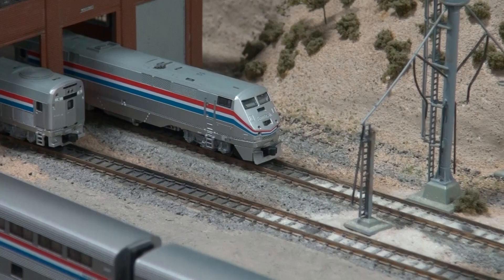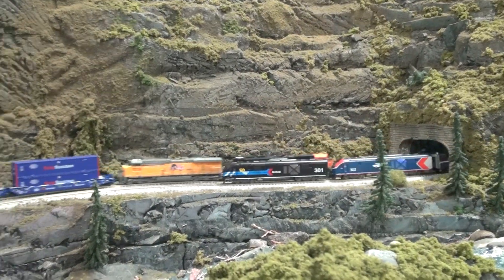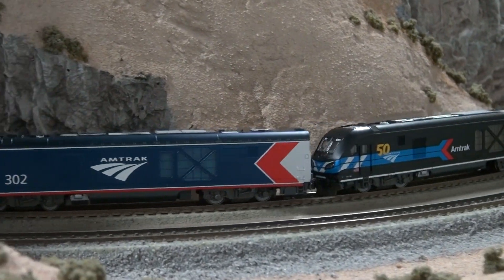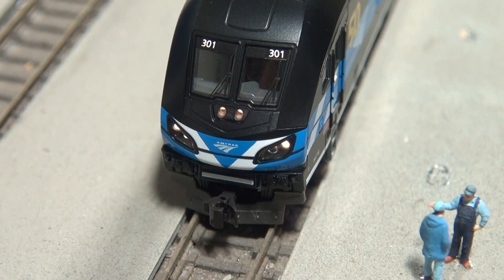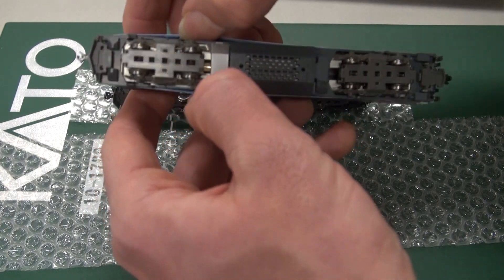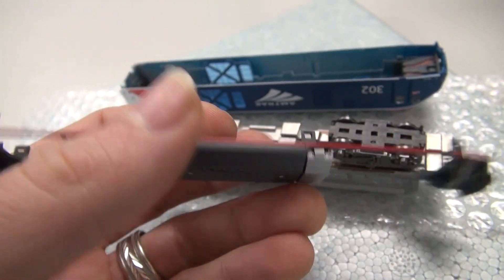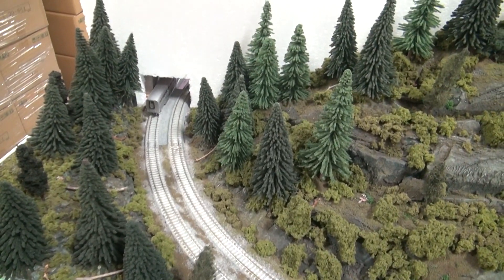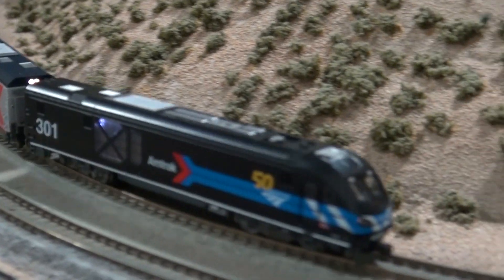ALC 42 Premiere Video 2022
Coming in January 2023, the new ALC-42 Charger in N Scale from Kato! This video is a quick run-through of the models features.  Below you'll find shortcuts to the videos various sections and beneath that are website links to the products featured in this video.
- Intro: 00:00
- Paint Schemes: 00:57
- Model Details: 01:25
- DCC & Sound Stuff: 02:23
- Pulling Power: 02:43
- Wrap Up: 03:09